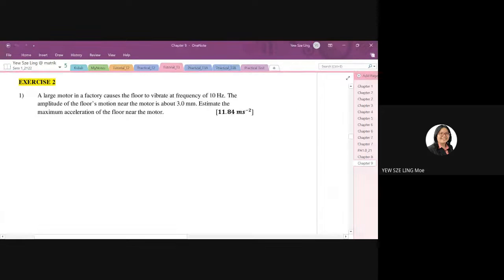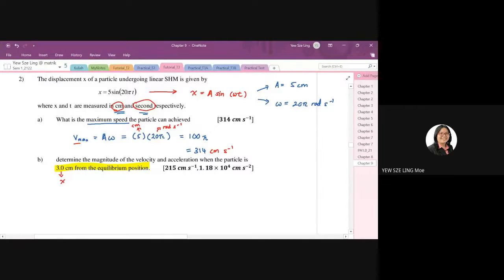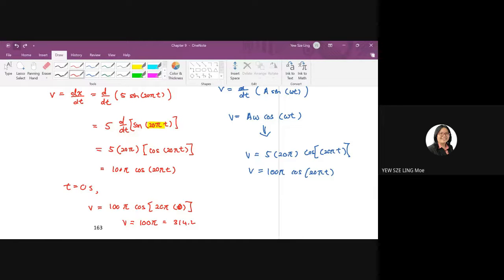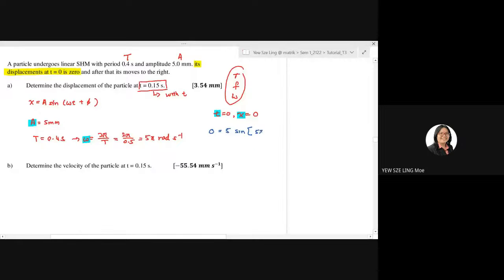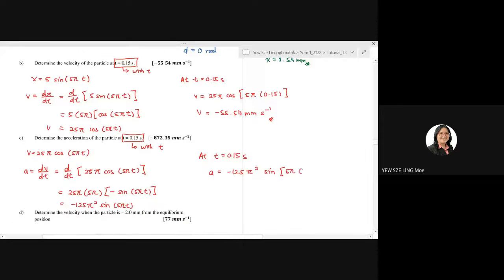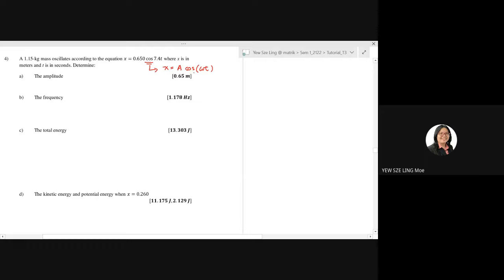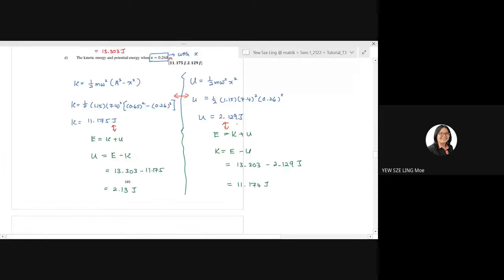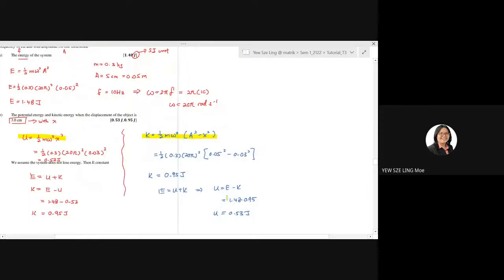H7T03_Chapter 9: Kinematics of SHM (Part 2)